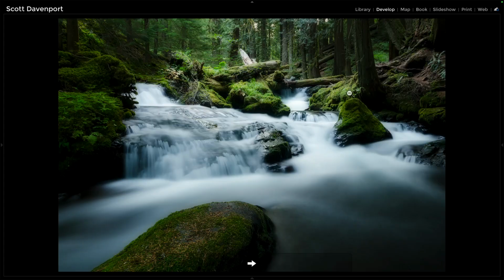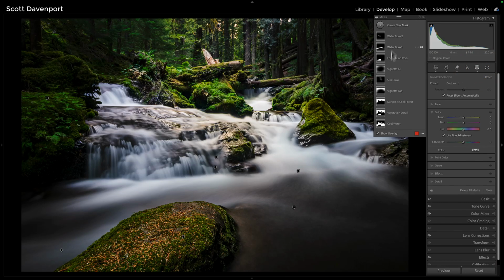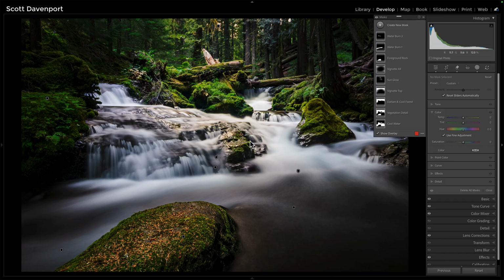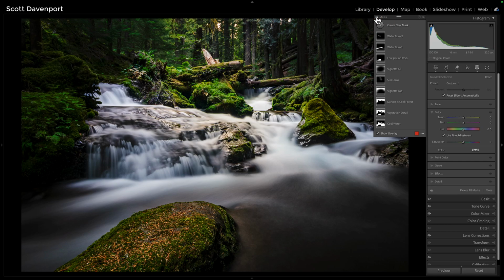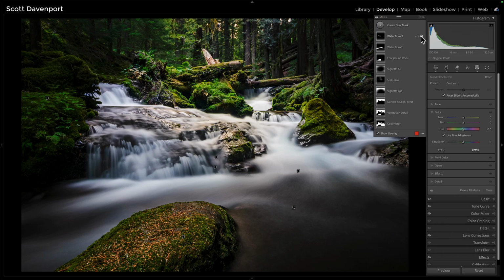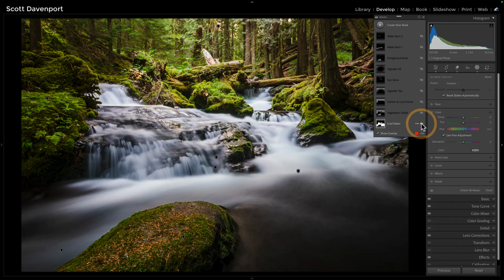Revisiting a 10 Year Old Photo - How My Editing Evolved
In this video, we crack open the time capsule and revisit a photo I made over a decade ago. Back then, I thought this image was “done.” I liked the composition, I liked the mood — but my skills and my vision were still taking shape. Now, with years of practice, mistakes, and growth behind me, I look at the same image through a very different lens.

I’ll share the original and talk about what I see now — the things that feel overcooked, the moments where my storytelling fell short, and the areas that just don’t feel natural. Then I’ll share the fresh re-edit. This isn’t about chasing trends or flashy effects — it’s about shaping light, refining tone, and letting the scene breathe in a way that invites the viewer in. By the end, you’ll see a side-by-side of then and now — a visual record of how far a photographer can come when they focus on craft over shortcuts. It’s part reflection, part demonstration, and all about making an image feel authentic, stronger, and more compelling.

And this approach — shaping light and refining tone — is a big theme in my upcoming video course, coming mid-September.

00:00 10 Years After: How My Editing Style Matured
01:08 The 10-Year Old Edit
02:07 Assessing The Photo With A More Seasoned Eye
02:52 The Do-Over: Editing To Craft A Story
04:10 Walk Through Of The Selective Adjustments
05:57 Wrap-up